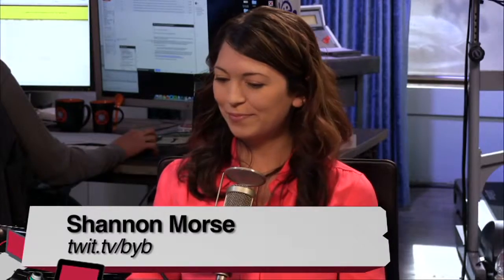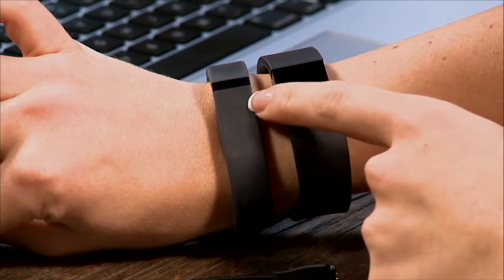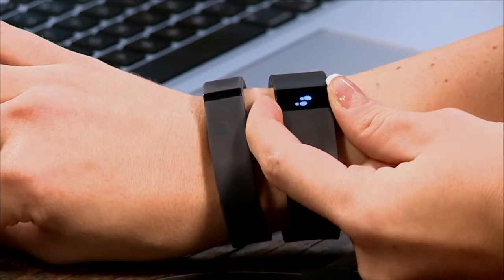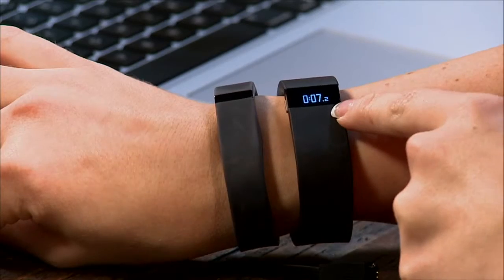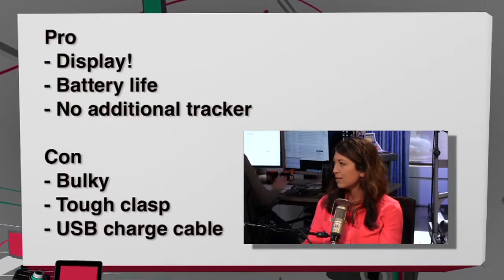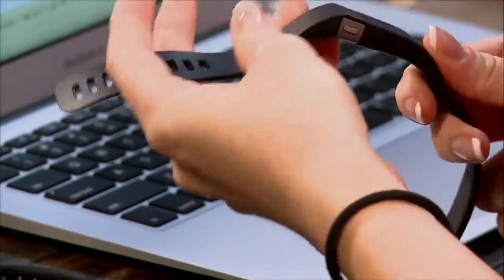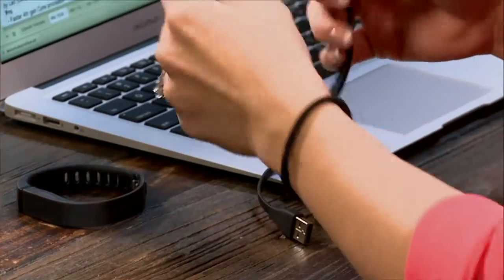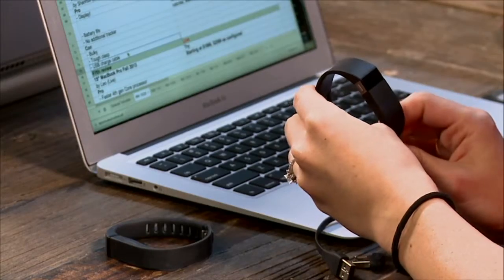Fitbit Force review